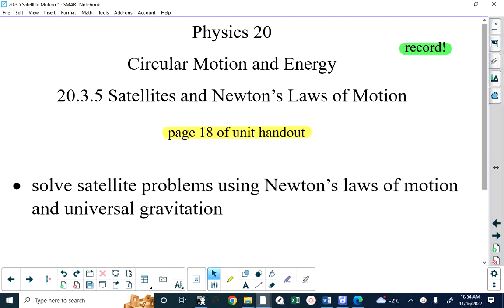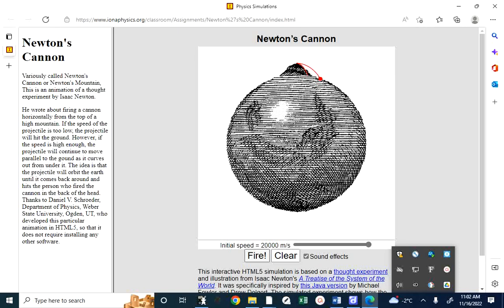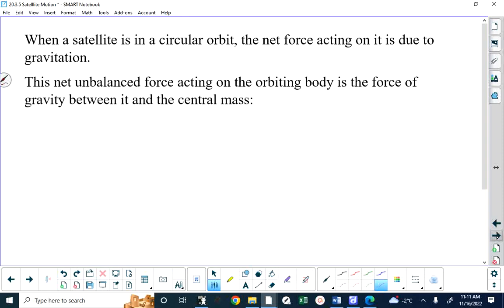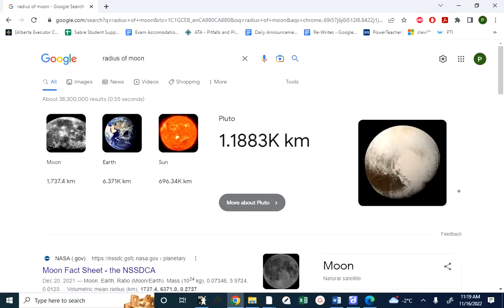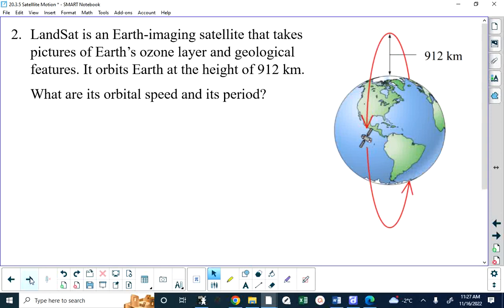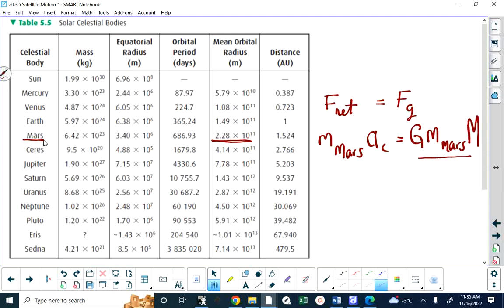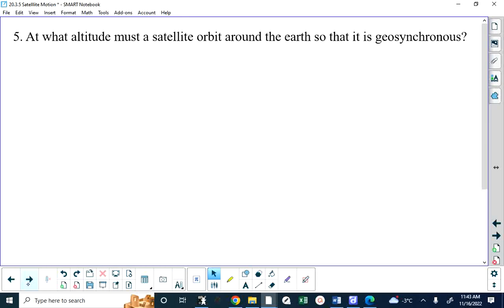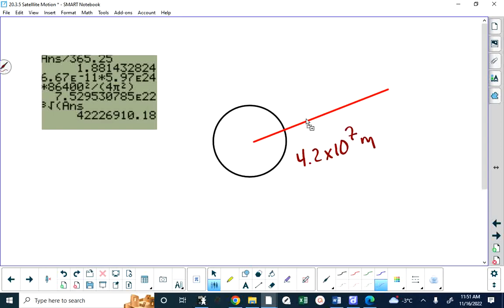P20.3.5 Satellites Part I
Here is the recording of this morning's class. I apologize for the lousy sound levels.